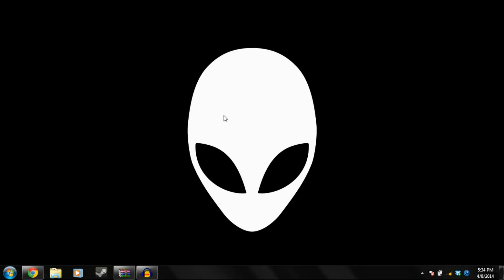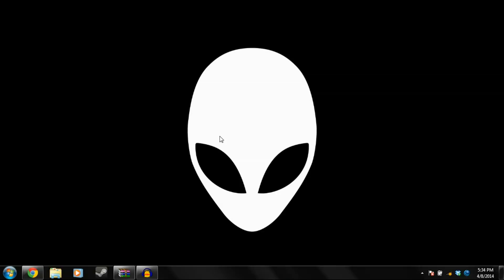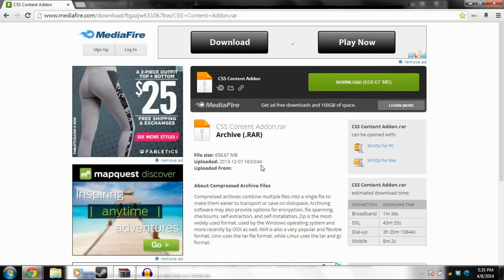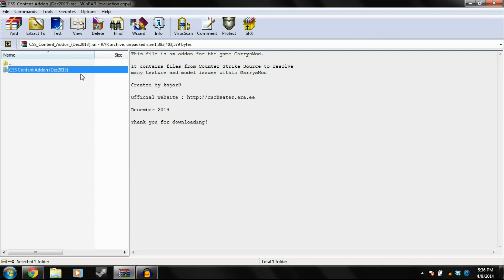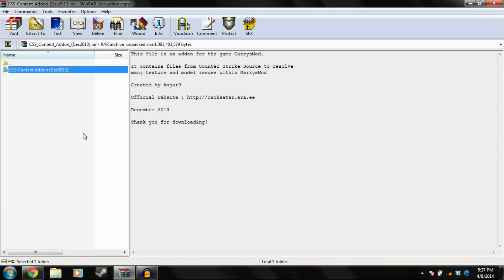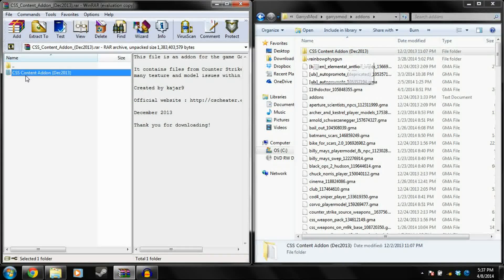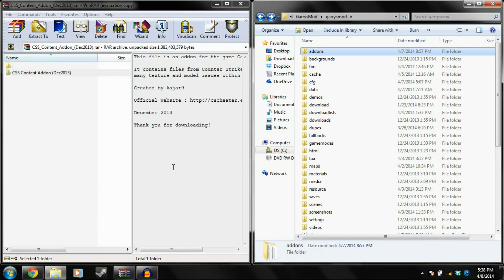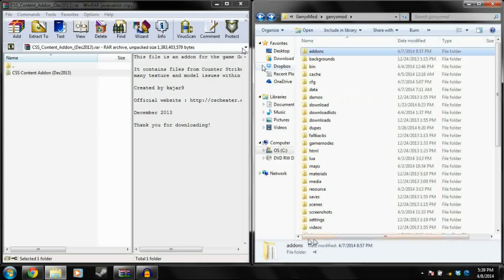Gmod Missing Textures Fix (Purple & black checker boards)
Mediafire (my link)

Instructions:
1) Download file
2) Insert file in file location:
"C:\Program Files (x86)\Steam\SteamApps\common\GarrysMod\garrysmod\addons"
3) Restart Gmod
4) ENJOY!

*Don't see addons folder?
right click → new → folder → name it "addons"
simply use that!*